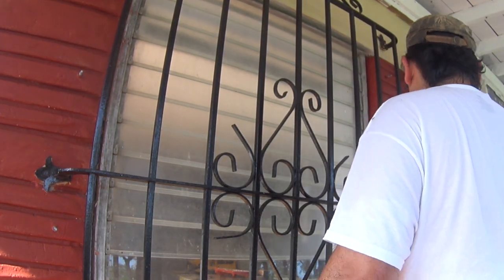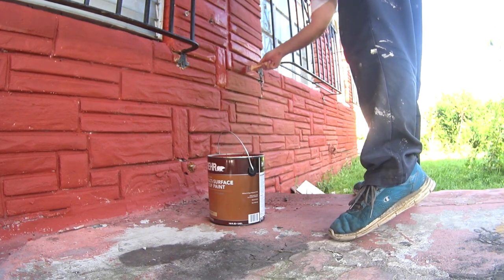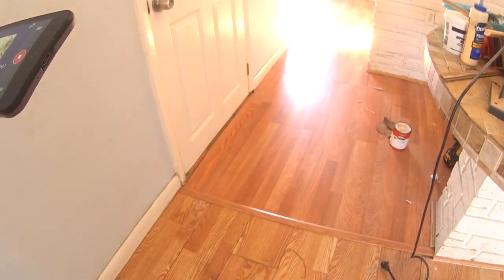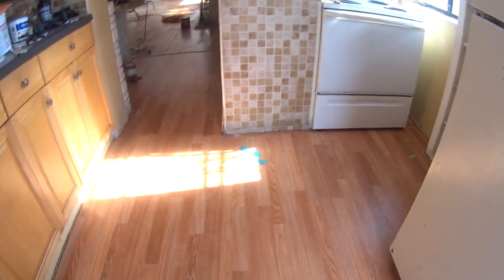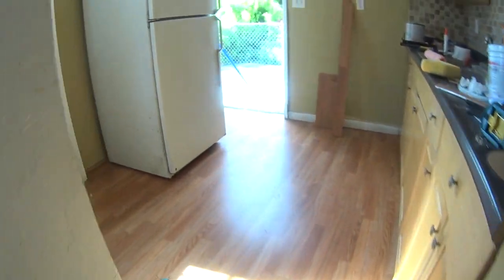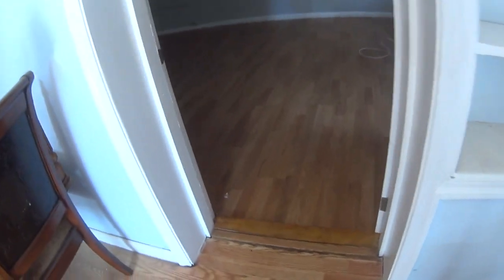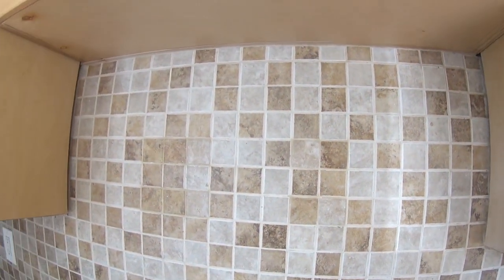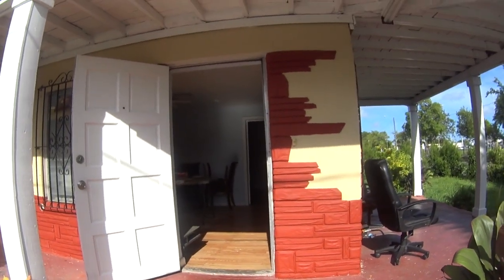Escagedo - Homestead Repairs Flooring Painting and more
Homestead Repairs Flooring Painting and more
Painting the outside of the house, products, flooring updates and more